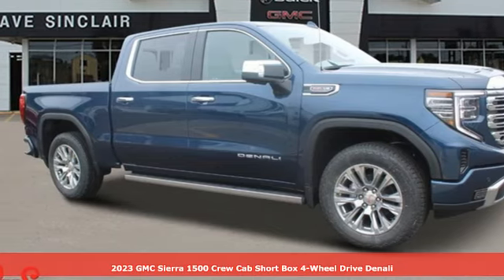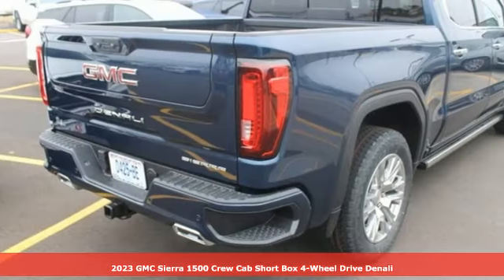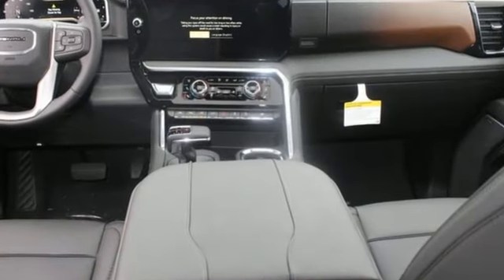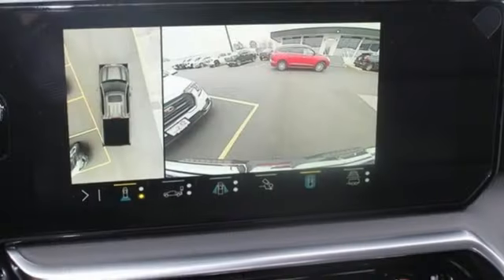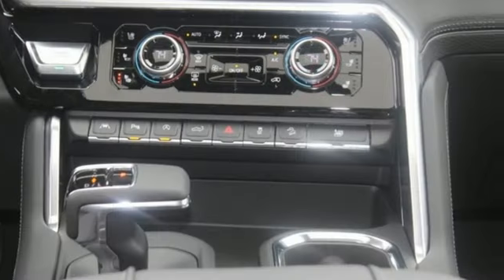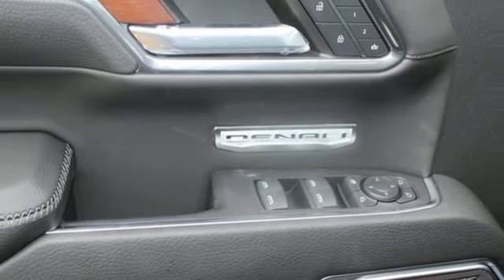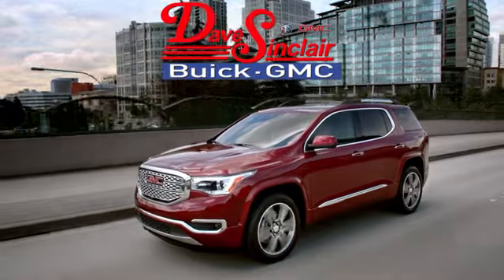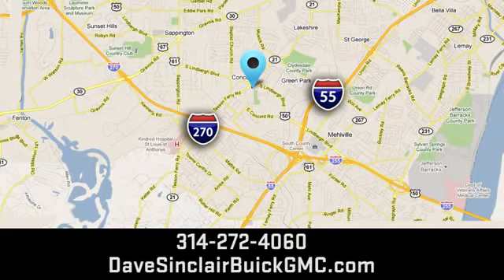New 2023 GMC Sierra 1500 Saint Louis, MO T231067 - SOLD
Year: 2023
Make: GMC
Model: Sierra 1500
Trim: 4WD Denali Crew Cab
Engine: 6.2L
Transmission: Automatic
Color: Pacific Blue Metallic - Blue
Interior: Jet Black Leather
Stock #: T231067
VIN: 3GTUUGEL6PG152727

Address:
5655 S Lindbergh Blvd